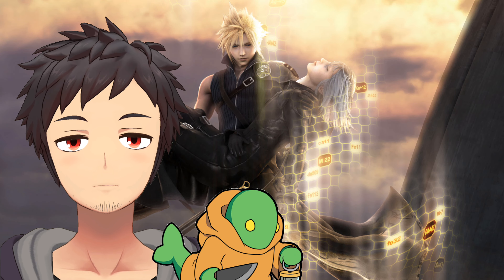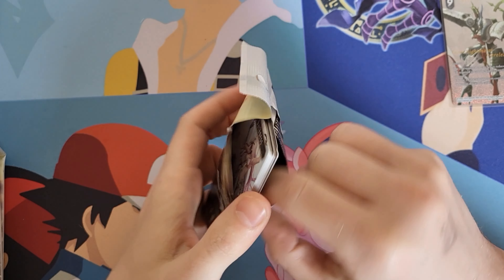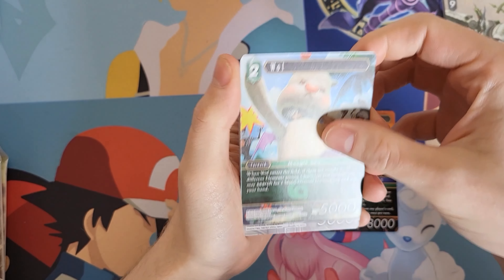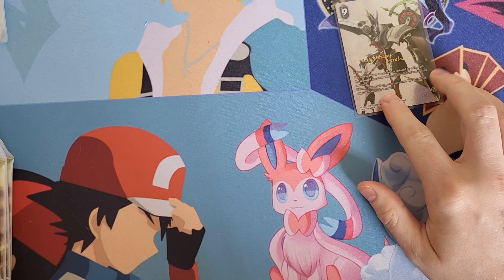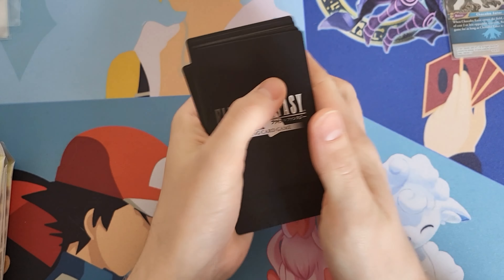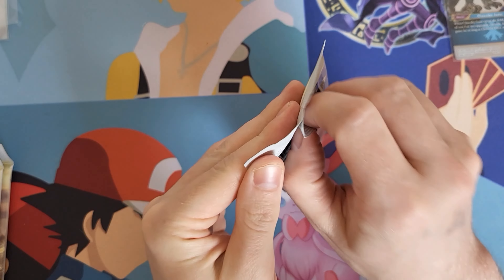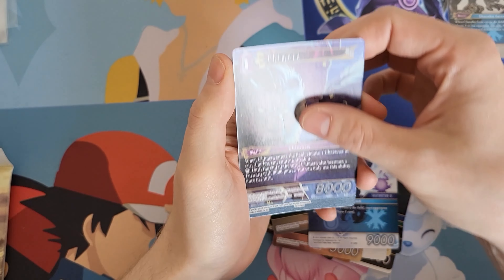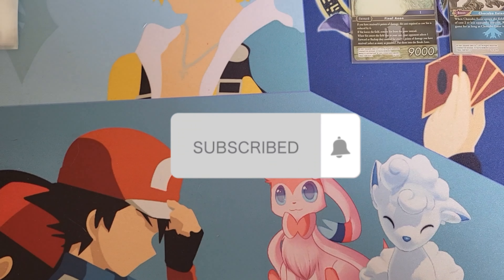Can I Pull This $1400 Card??